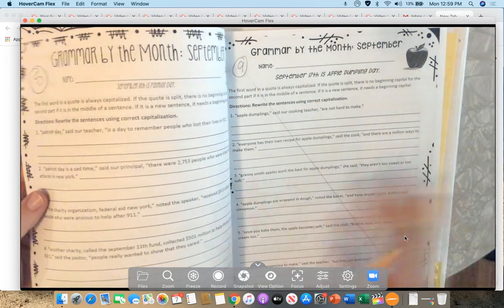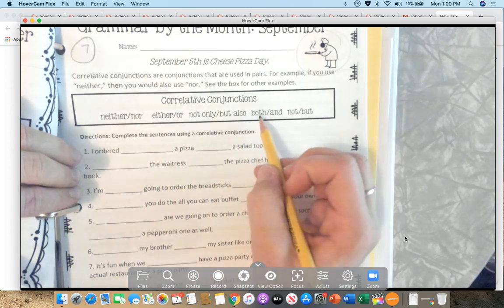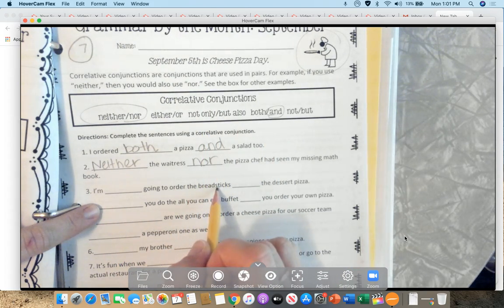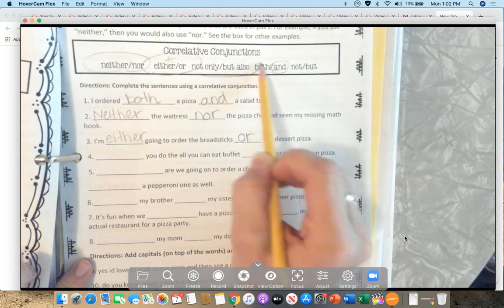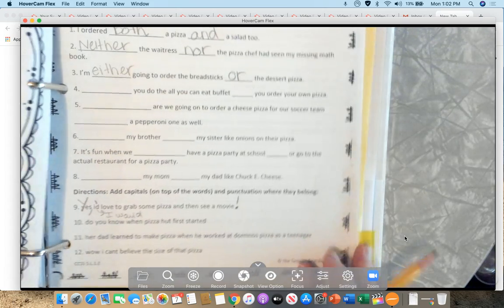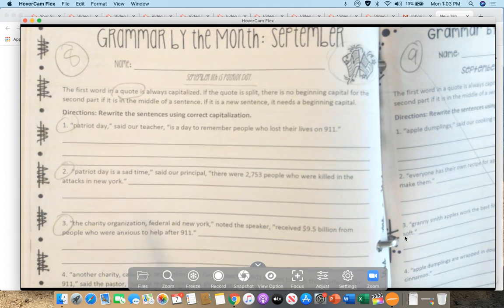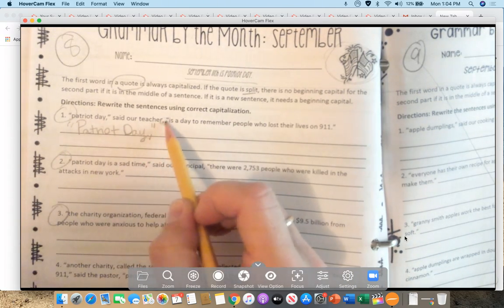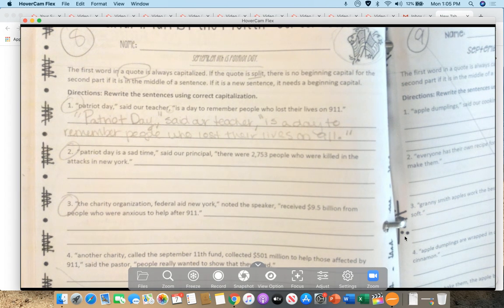Grammar Packet; September Page 7-8